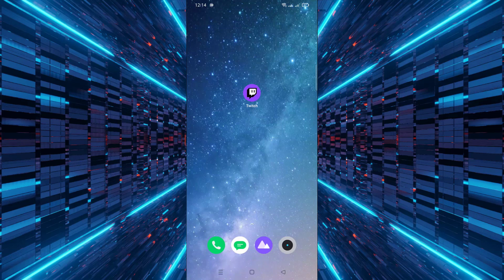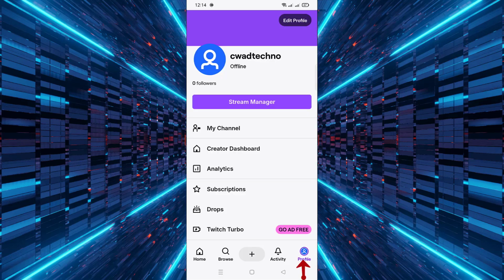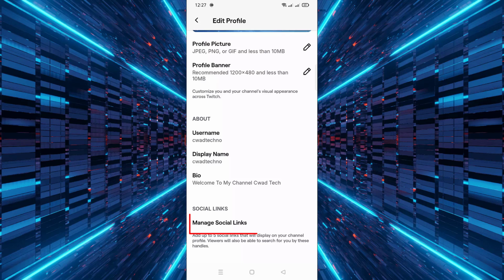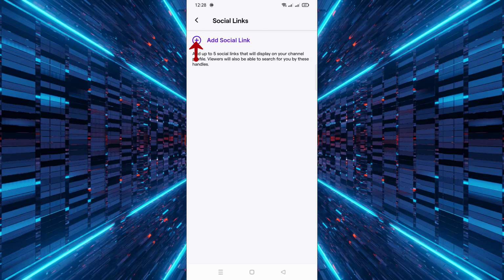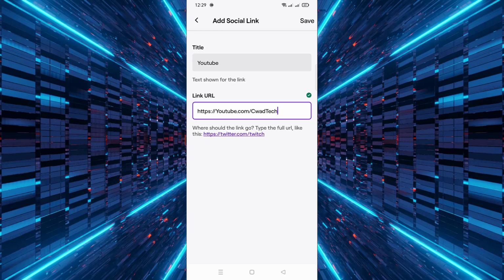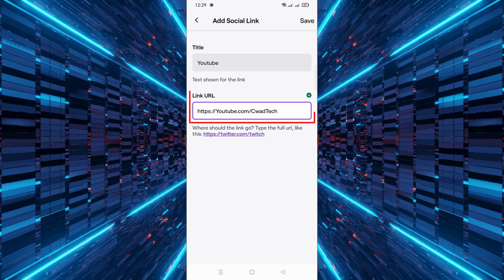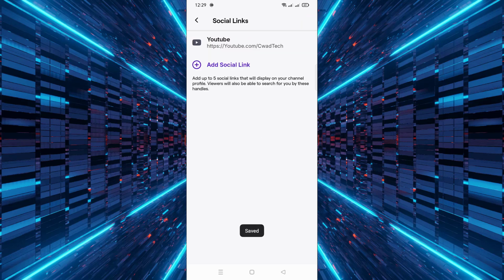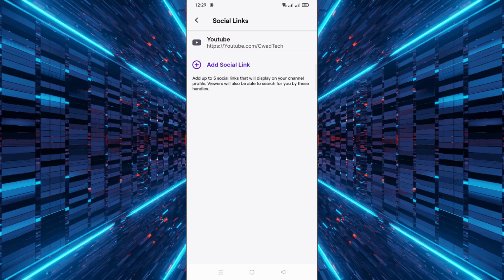How to Add Social Links on Twitch Android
🔗 Learn how to add social links to your Twitch profile using the Android app. Boost your visibility by linking YouTube, Instagram, Twitter, or other socials directly from the Twitch mobile app. 📱

📲 Open the Twitch app and edit your profile to add up to 5 social media links. Perfect for content creators who want to grow their presence and increase engagement. 🚀

🧩 This quick tutorial shows every step to connect your social platforms to your Twitch channel from your phone. Great for mobile streamers and Android users. 🎮

📢 Link YouTube to Twitch, add Instagram to Twitch, or include Twitter and more. Make your Twitch profile complete and professional. 💼

📌 Works on all Android phones with the latest Twitch version. No desktop required. All done inside the app. 📶

💬 Let us know which social platform you linked first in the comments! 💡